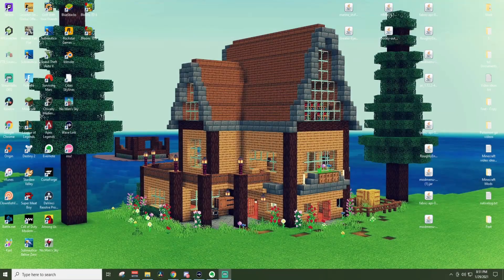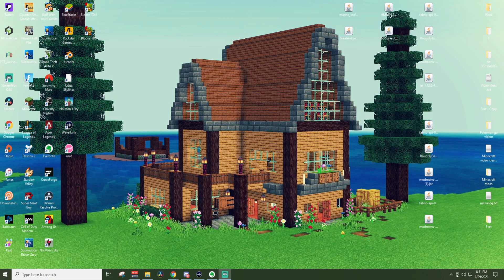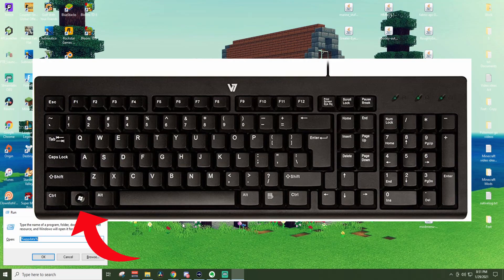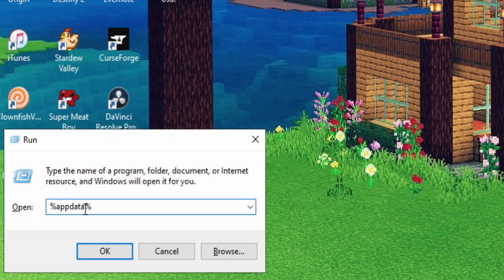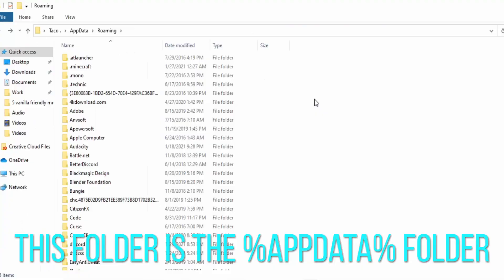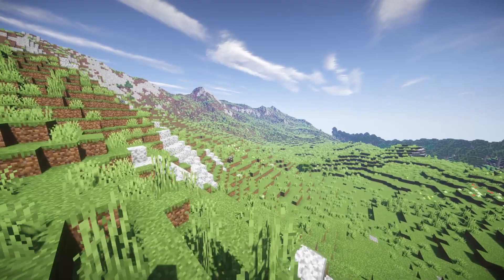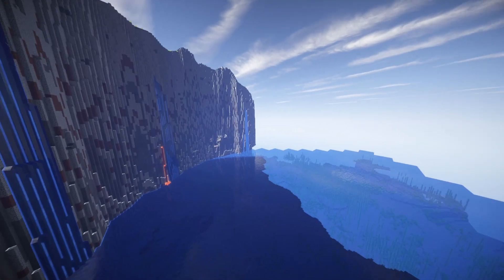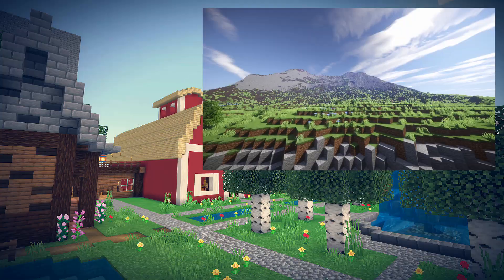How to Find Your %appdata% Folder (2024)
A quick and simple tutorial showing you how to access your %appdata% folder. This folder contains data and information for various apps. As I play Minecraft, the %appdata% folder is very important for Mods, Accessing Screenshots and Saves, or adding resource packs to the game. Whatever you needed this folder for, I hope I was able to help you out!

To access your %appdata% folder on Windows 10, Simply navigate to the search bar in the "taskbar" section of your desktop. Type "run" into the box and hit enter. This should cause the "run" prompt to display (You can also make the Run prompt pop up by hitting the windows key and "R" at the same time) Once the Run prompt is up, type %appdata% into the run box. Hit enter once again, and the resulting folder will be your %appdata% folder.

My Mic
My Mic Arm
My Keyboard
My Mouse
My Editing Editing Software

If your idea is used, your comment will appear in a future video!